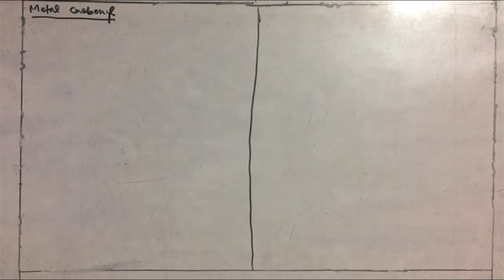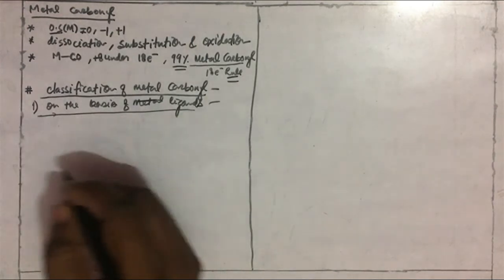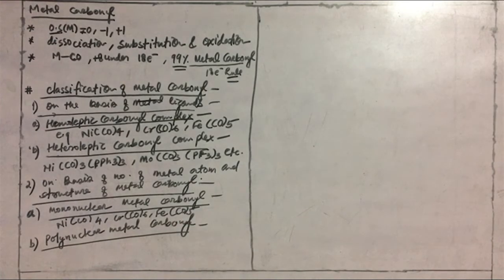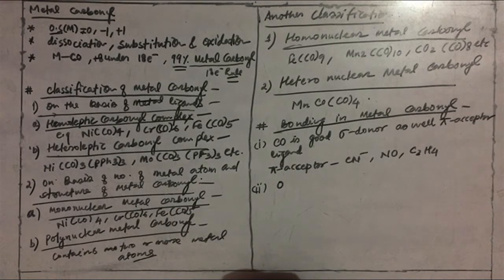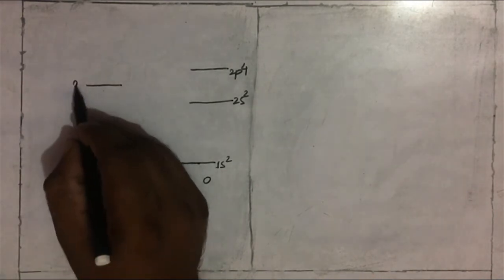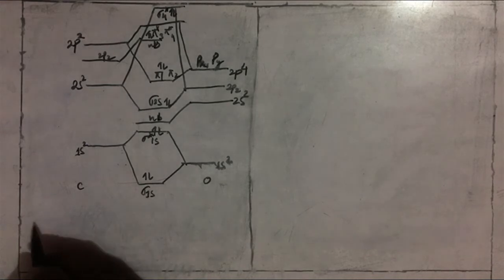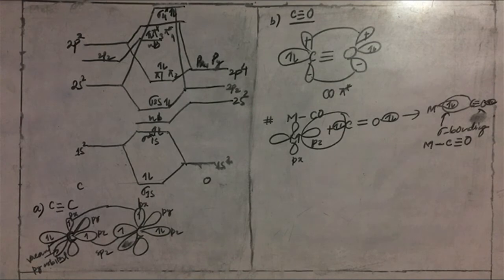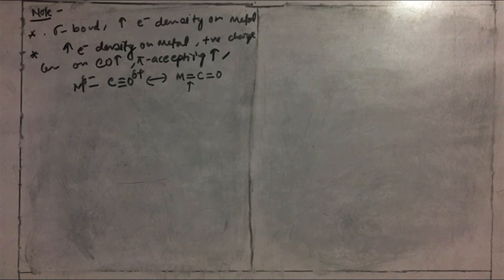Metal carbonys and theit bonding orbitals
Detals explaination of metalcarbonyls and metalcarbonylbonding